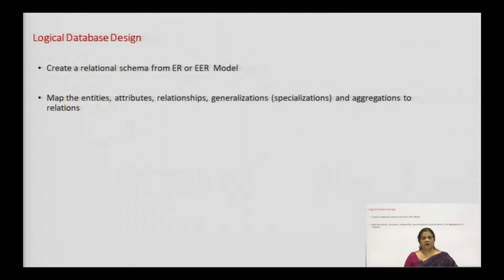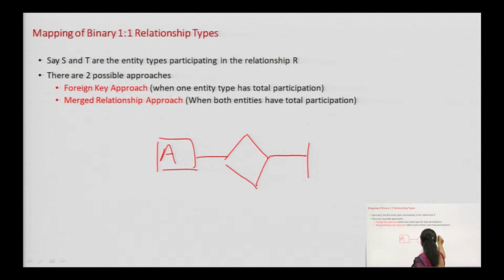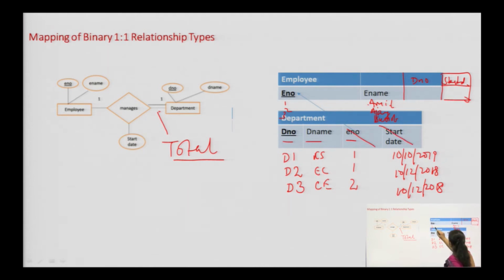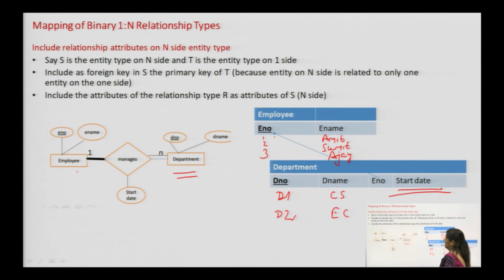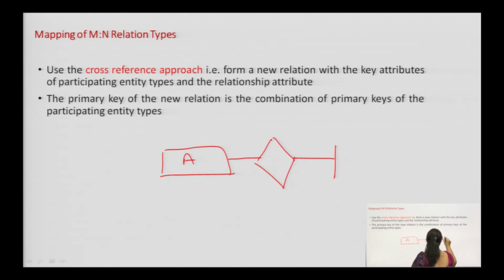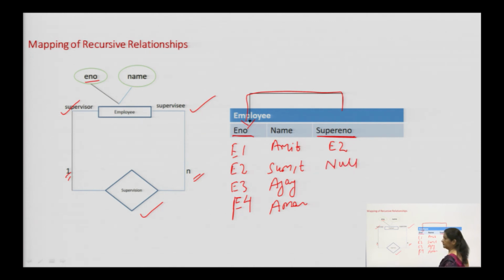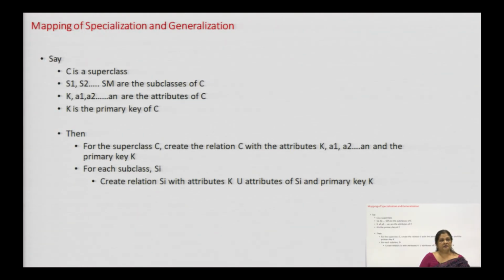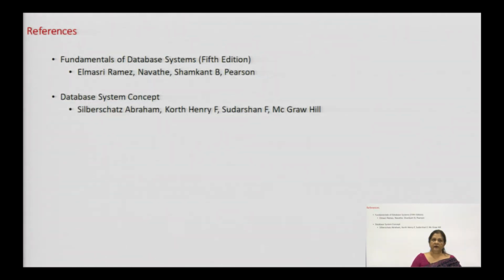Database Management System Mapping of ERD and EERD to Relations | AKTU Digital Education